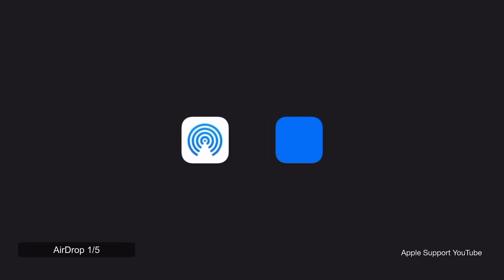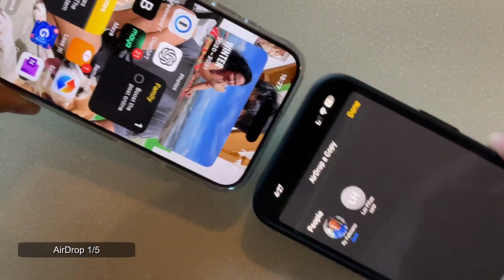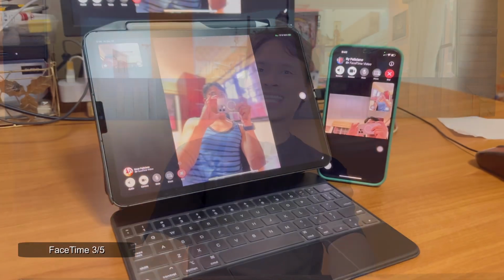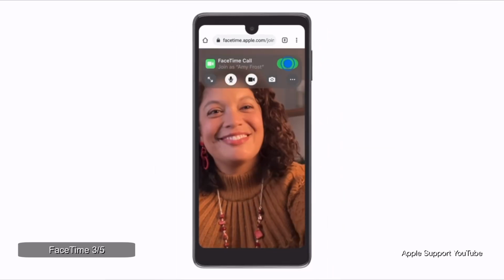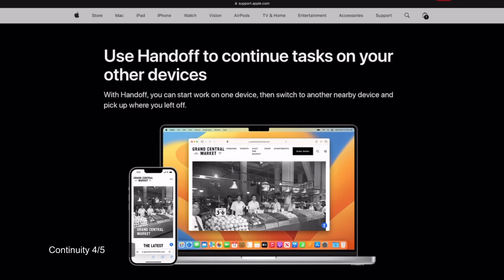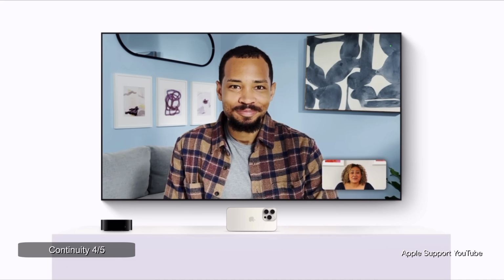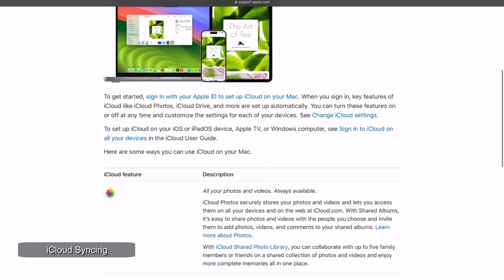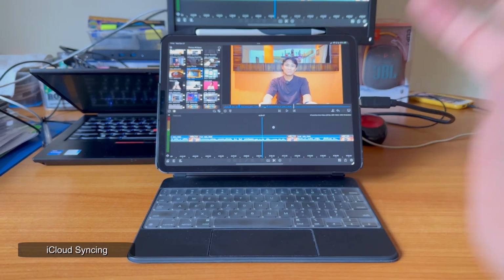TRAPPED! Top Features Keeping You in Apple's Walled Garden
🍏 Welcome to our in-depth exploration of the most compelling features of Apple devices that create an ecosystem that's hard to leave. From seamless integration to exclusive services, this video dives into the aspects that keep users captivated within Apple's walled garden.

Exploring the Traps:
- **Seamless Integration:** Discover how Apple's devices synchronize effortlessly, making it easy to stay within the ecosystem.
- **Exclusive Services:** Explore the perks of Apple's exclusive services like iCloud, Apple Music, and Apple Arcade that entice users to stay.
- **App Continuity:** Learn how the continuity between Apple devices creates an addictive user experience, making switching seem like a daunting task.
- **Ecosystem Lock-in:** Uncover the challenges users face when trying to break free from Apple's ecosystem due to intertwined features and functionalities.

🔒 Join us as we dissect the allure of Apple's ecosystem and examine how these top features contribute to locking users into their ecosystem. Whether you're an Apple enthusiast or considering a shift, this video sheds light on what keeps users within the walled garden.

Checkout our online shops!